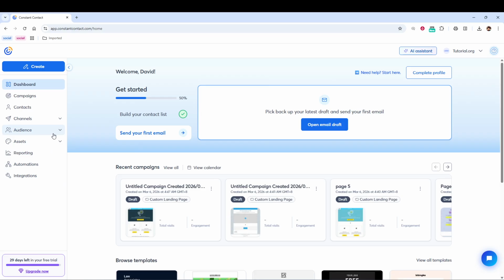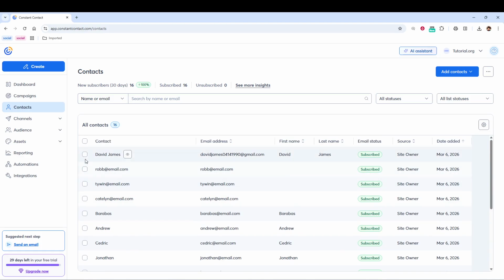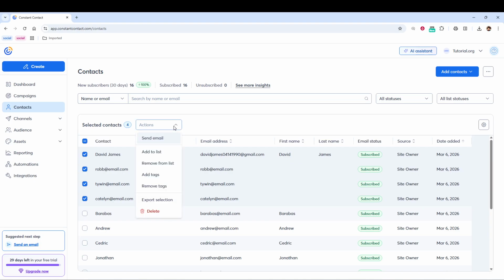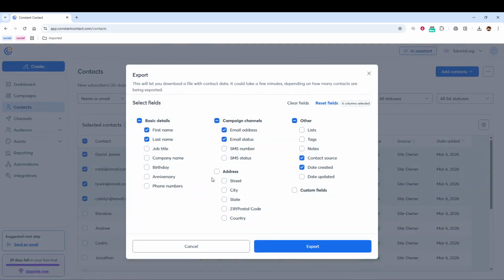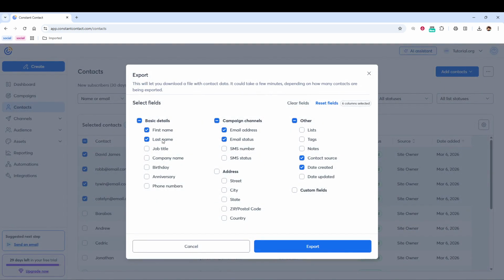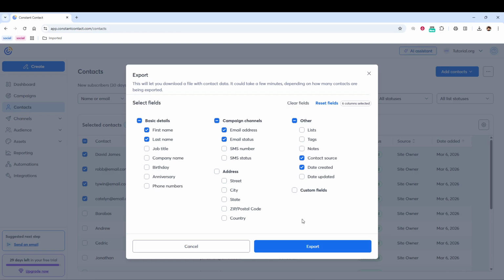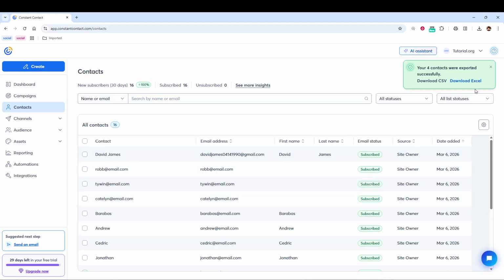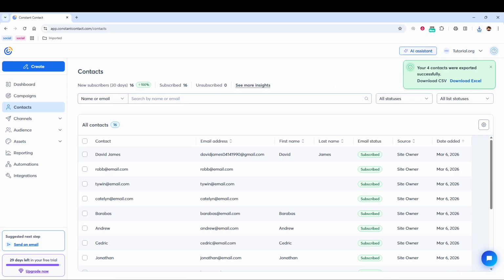How To Export Constant Contact List To Excel [2026 Guide]